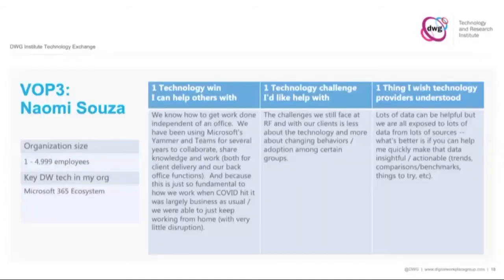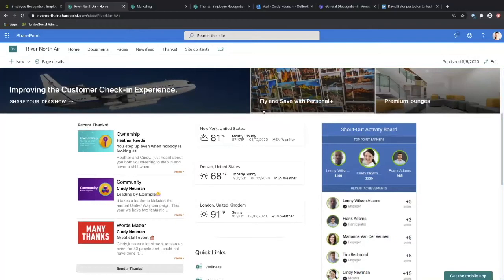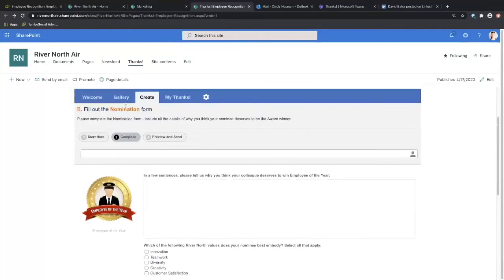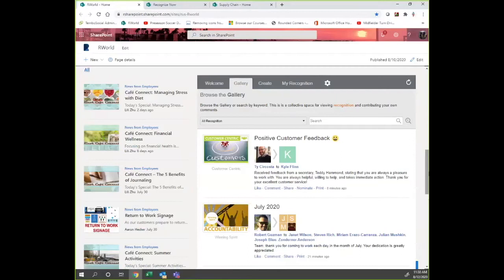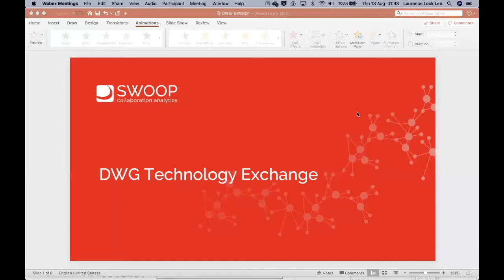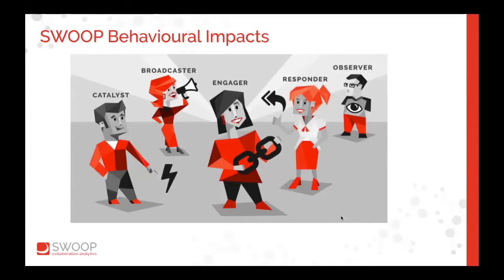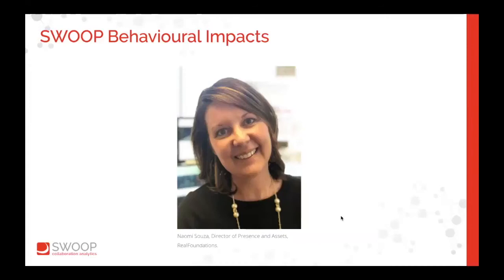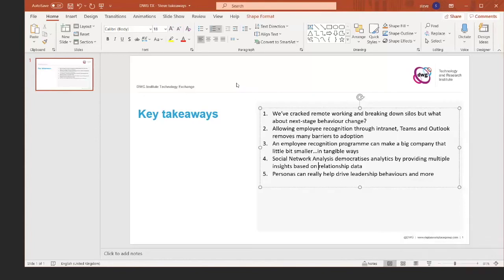Technology Exchange Aug 2020 Technology driven behaviour change with TemboSocial and Swoop Analytics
Recording of our Technology Exchange session from August 12, 2020.

The DWG Technology and Research Institute brings together organizations, technology providers and experts to share knowledge, ideas and perspectives securely and confidentially, to significantly improve and reimagine the way we work today and in the future. Technology Exchanges are an important part of that.